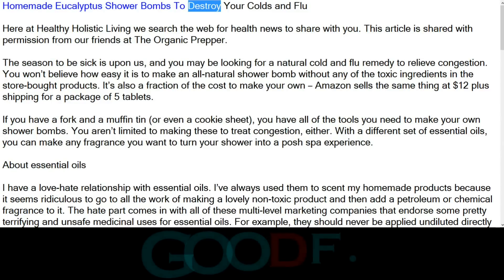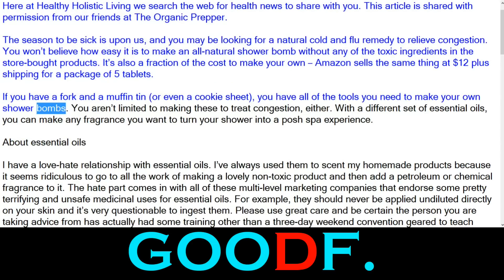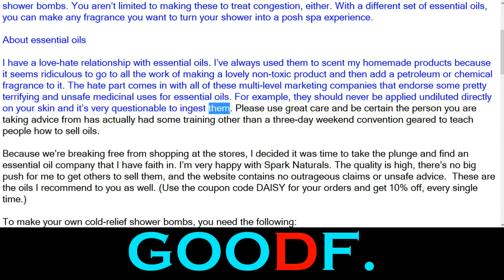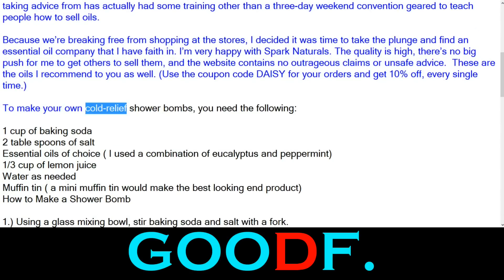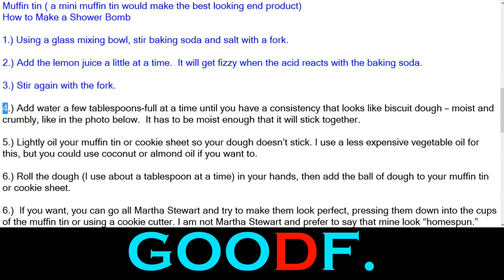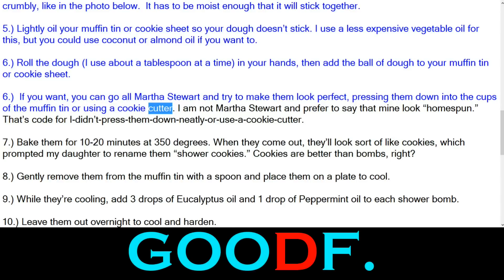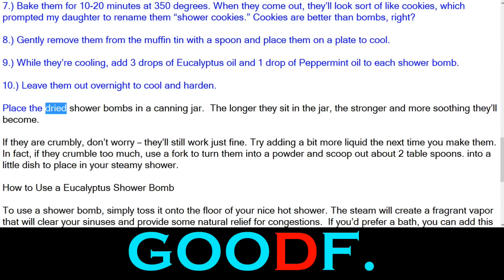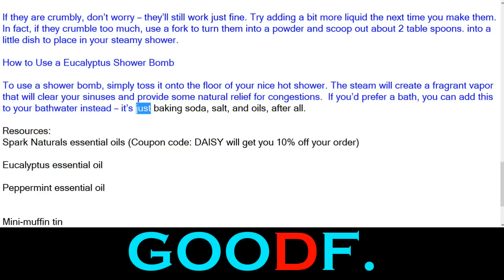Homemade Eucalyptus Shower Bombs To Destroy Your Colds and Flu